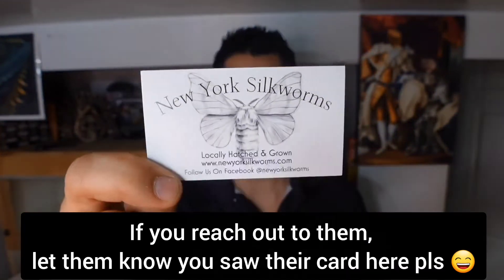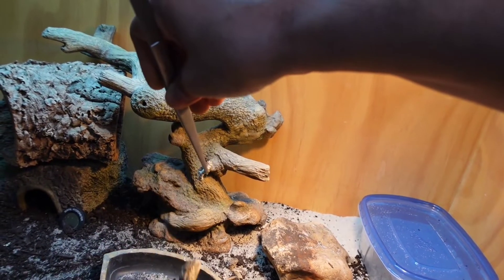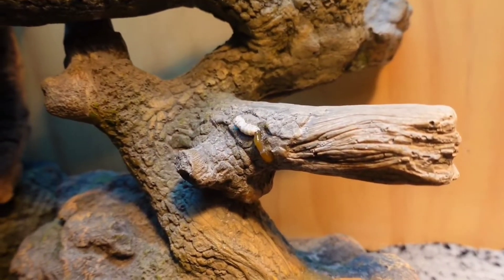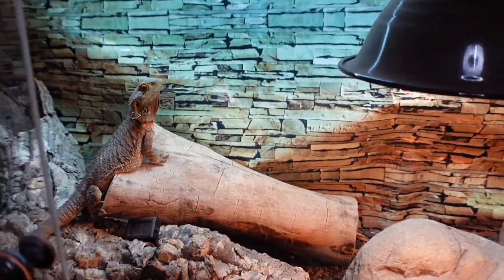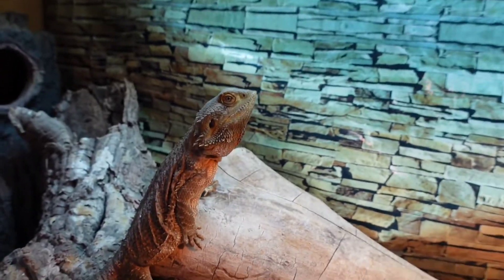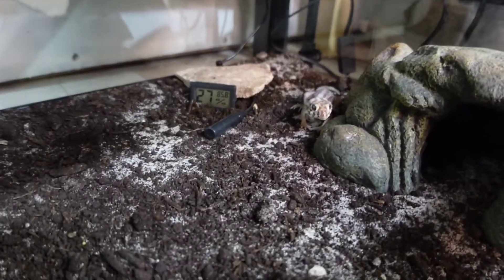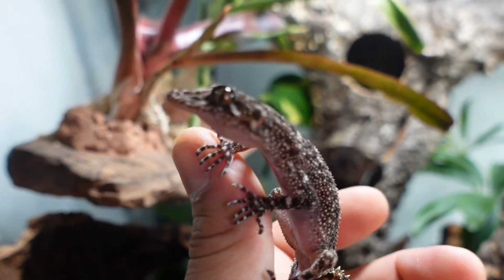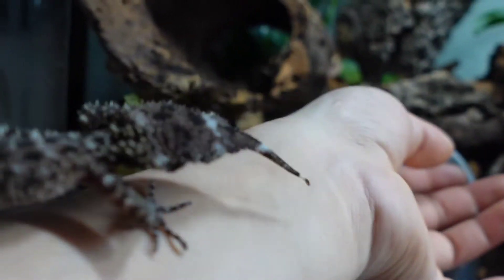Feeding Silkworms To All of My Lizards! 2022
Time for my lizards to enjoy Silkworms omce again. These worm are high on Calcium and great for all insectivours.  Hopefully you will enjoy these videos!

URL: InShot